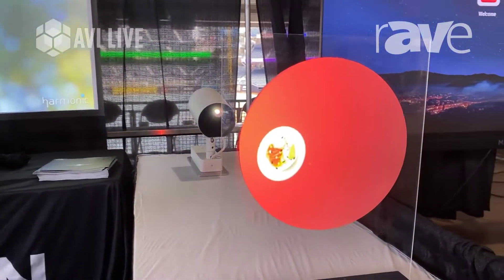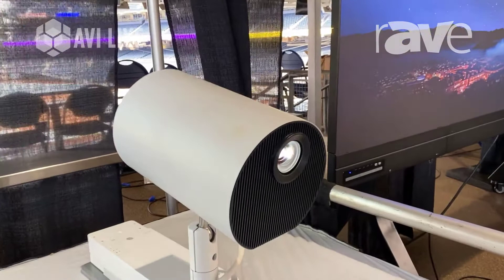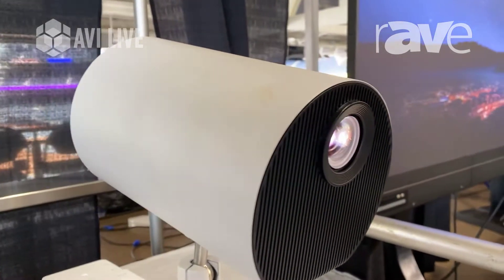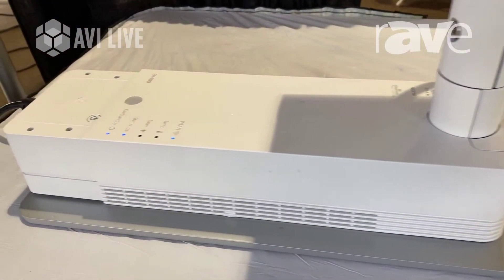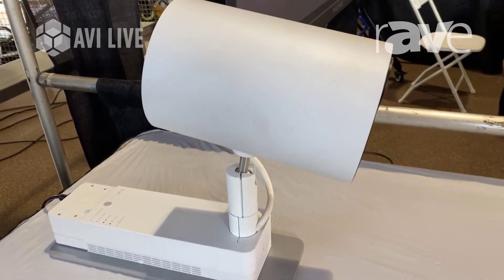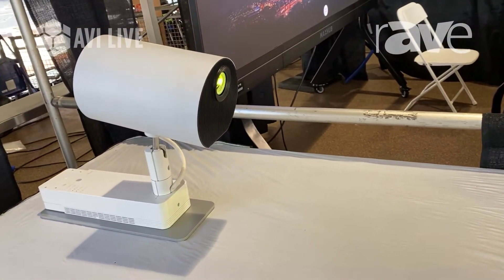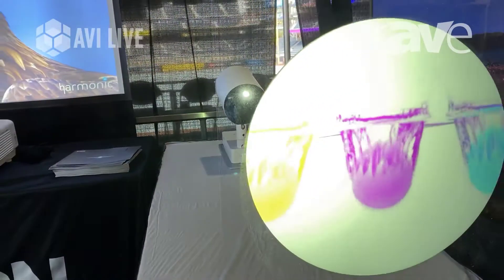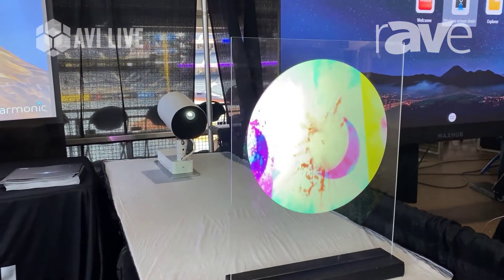AVI LIVE: Epson Presents LightScene EV-100 for Digital Signage Applications